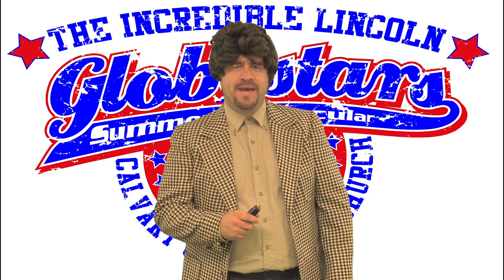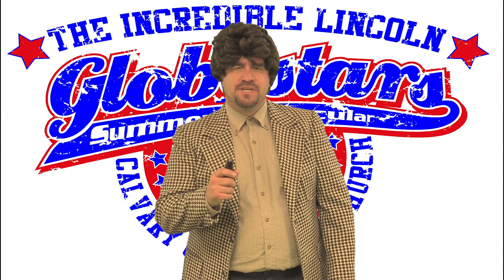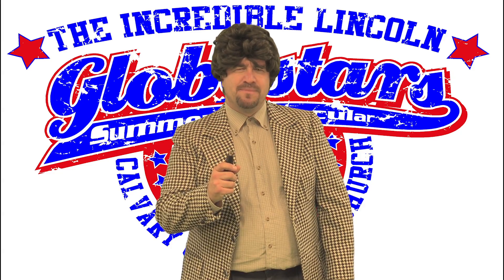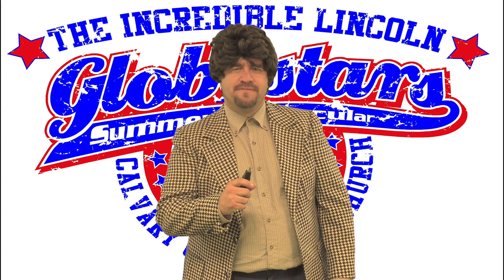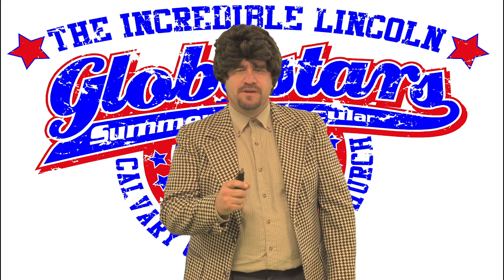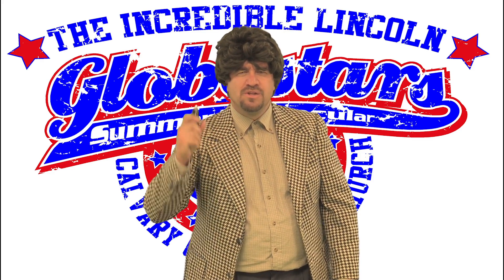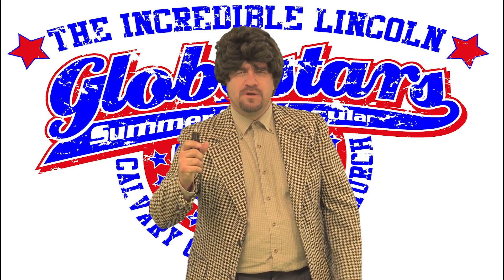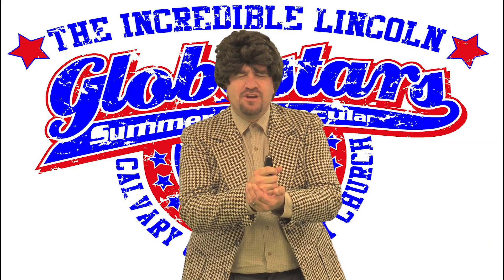Joe Madden's Commercial for Nose Hair Trimmer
Joe Madden's hair trimmer commercial goes seriously wrong.